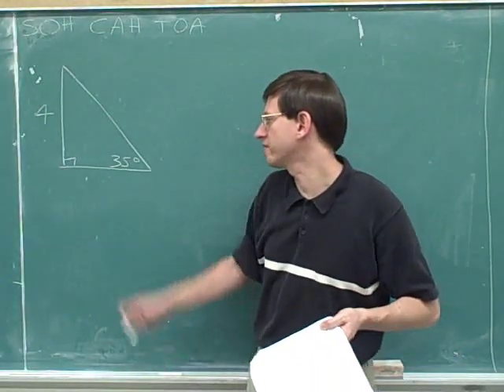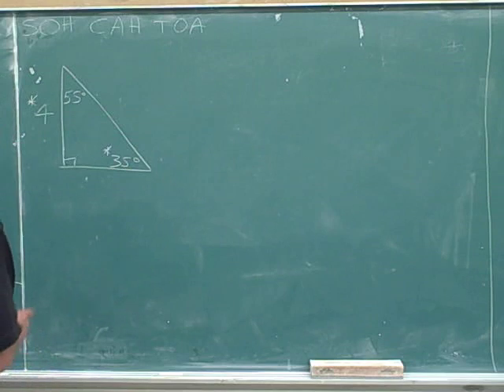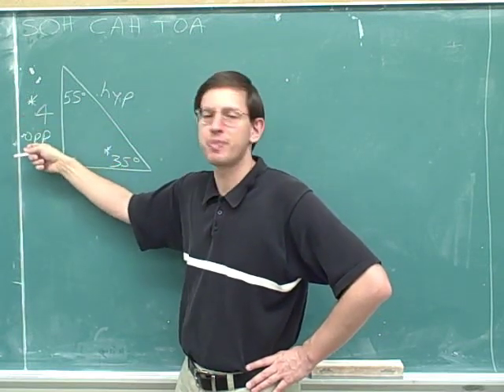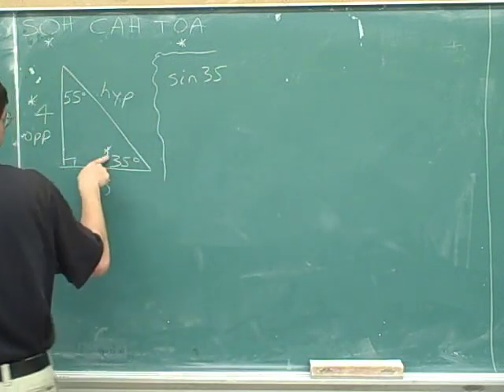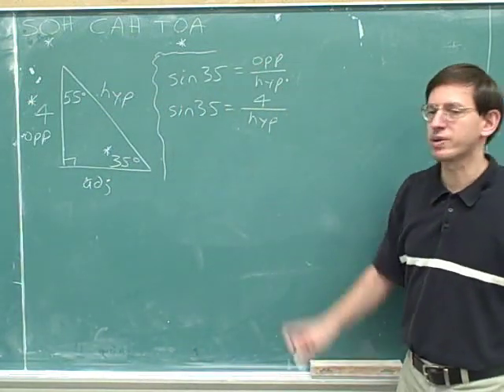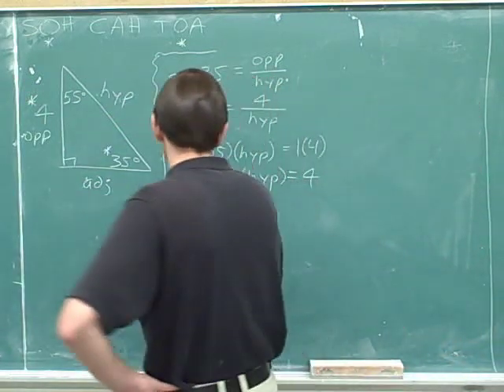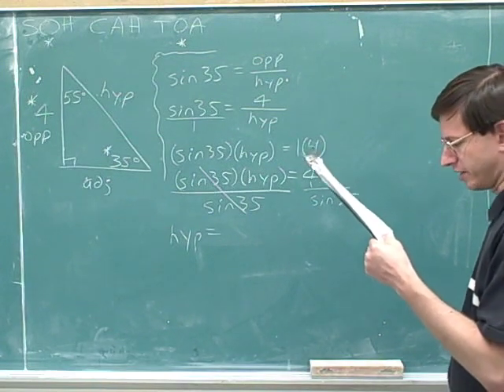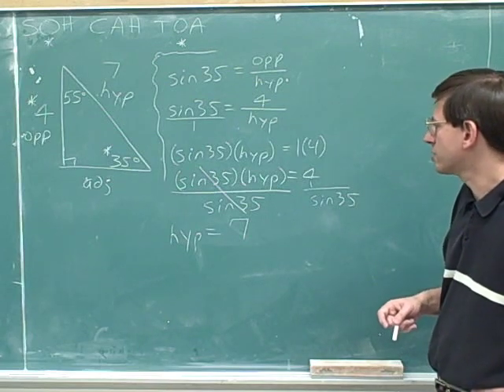Physics: Vector components (16)